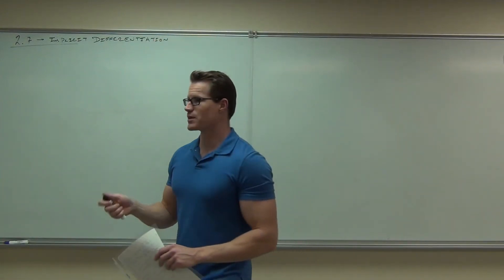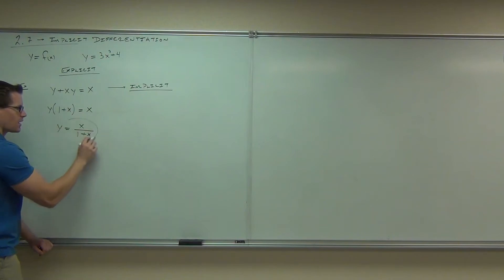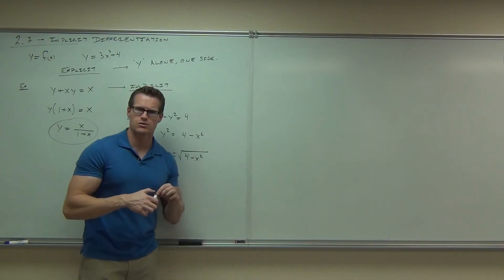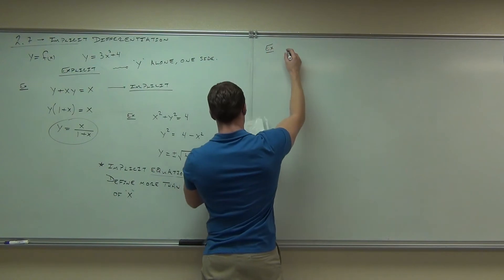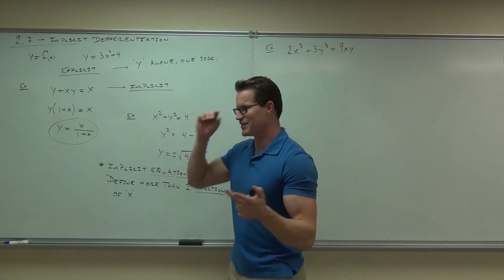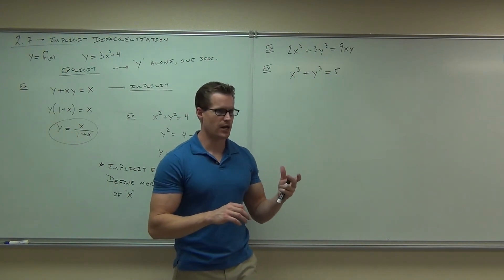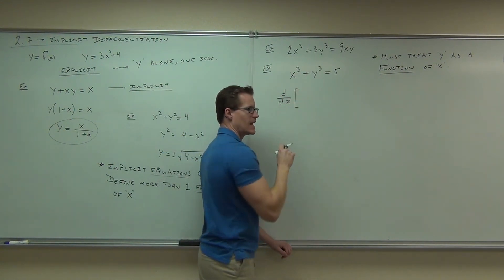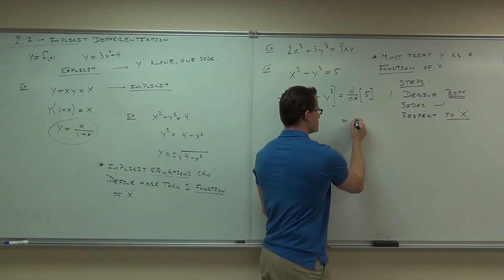Calculus 1 Lecture 2.7 Part 1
Calculus 1 Lecture 2.7 Part 1:  Implicit Differentiation